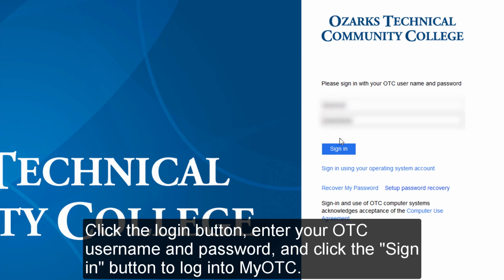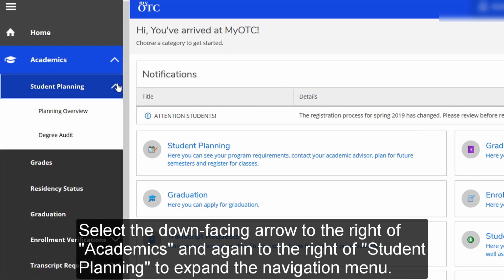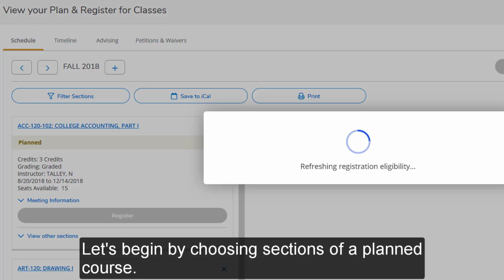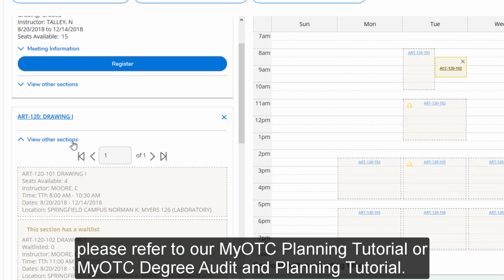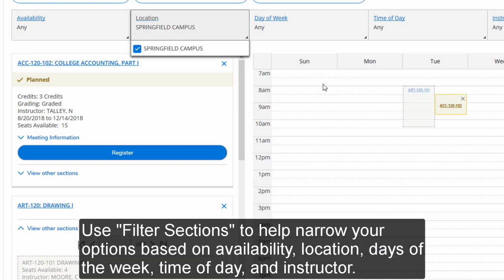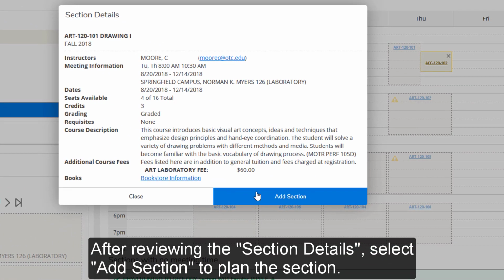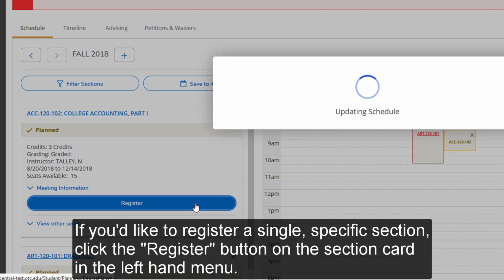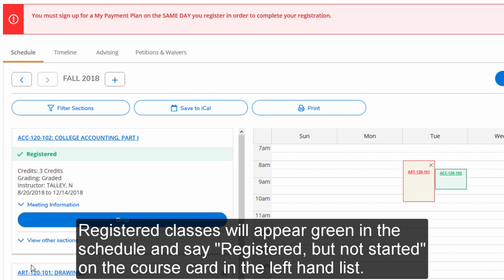MyOTC Registration Tutorial